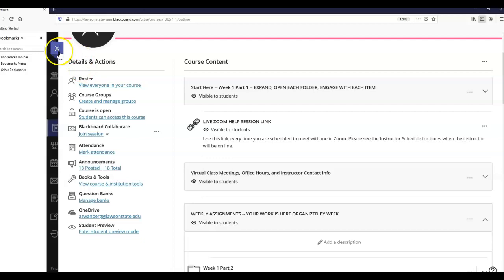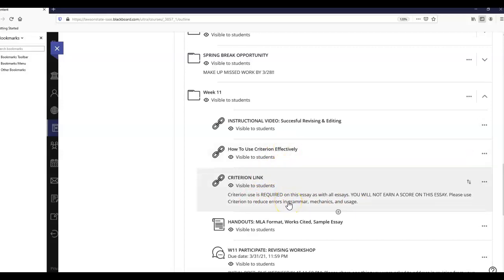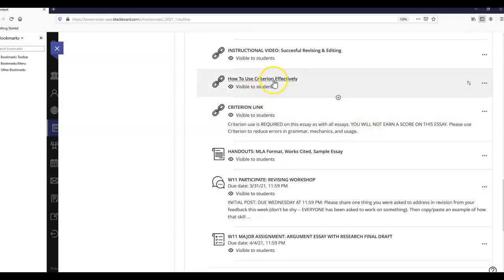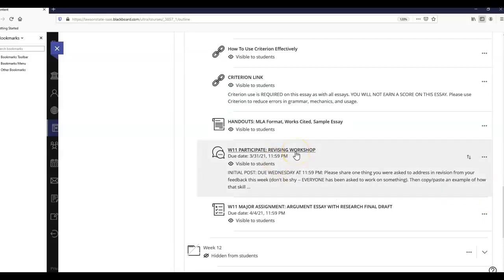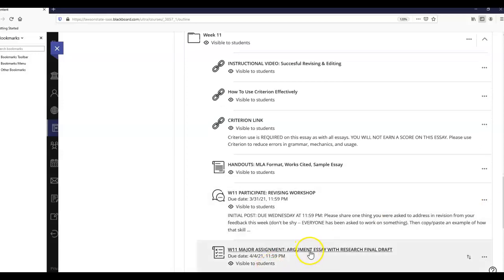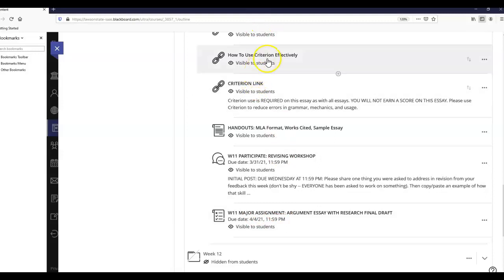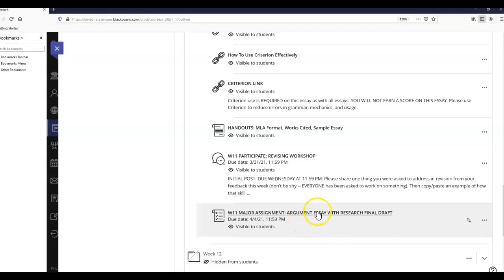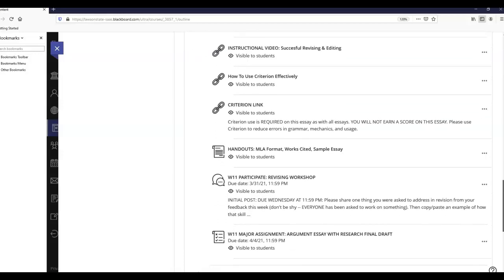How To Succeed In Week 11 -- ENG 101